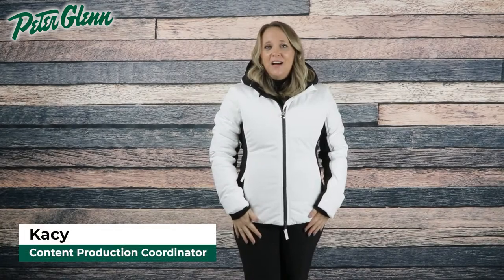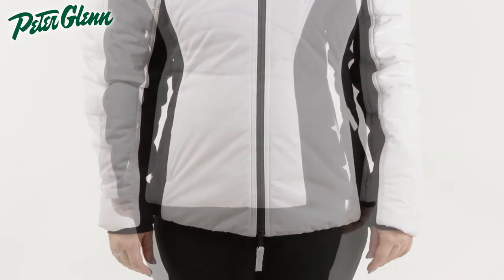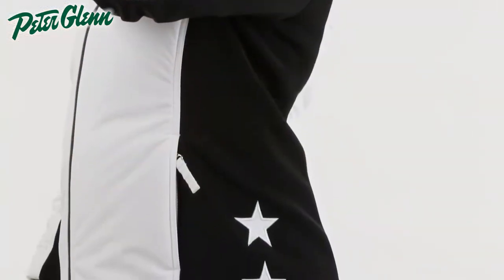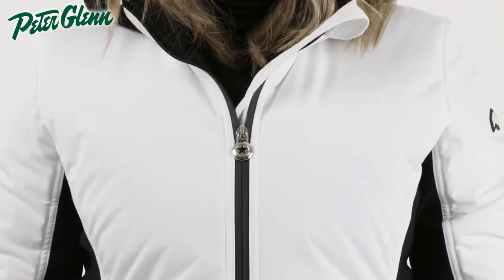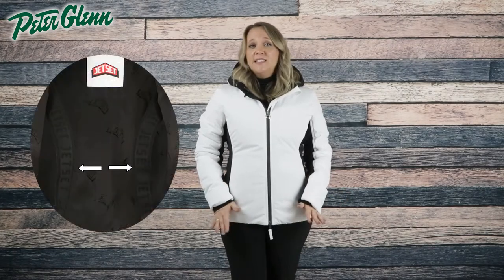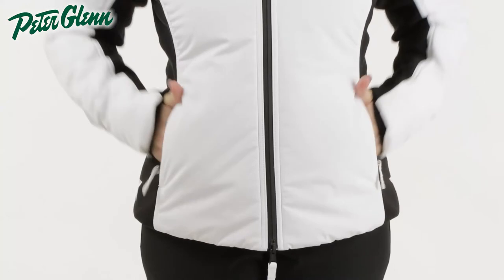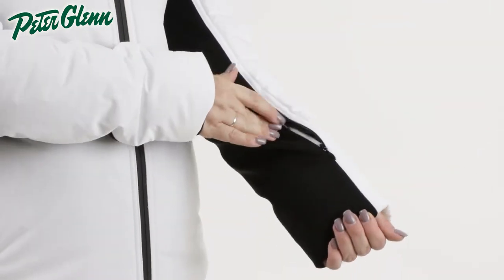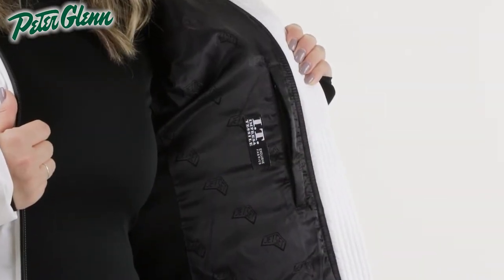Jet Set Grace Insulated Ski Jacket (Women's) | W22/23 Product Overview